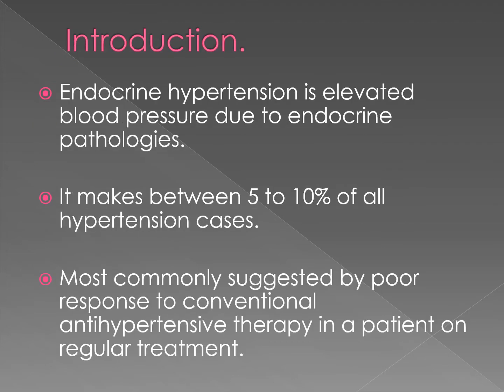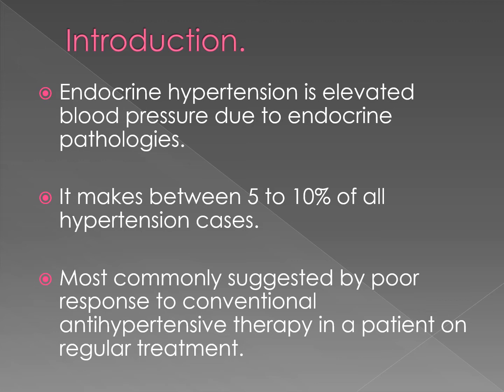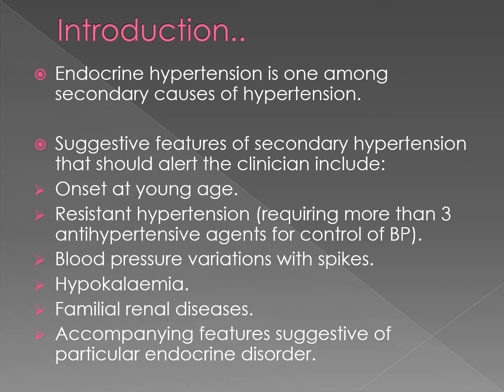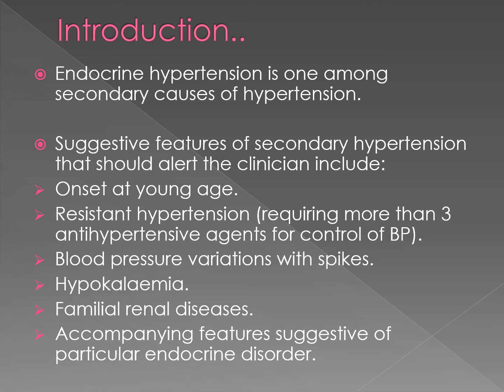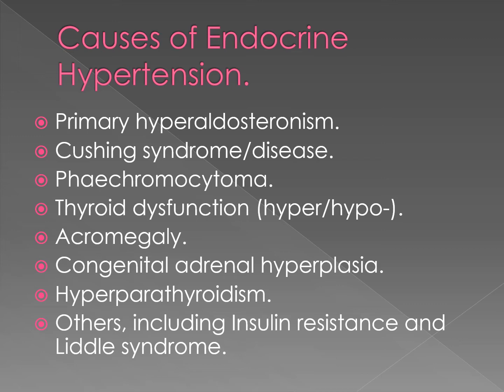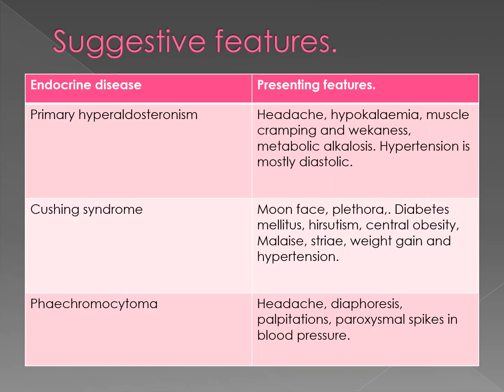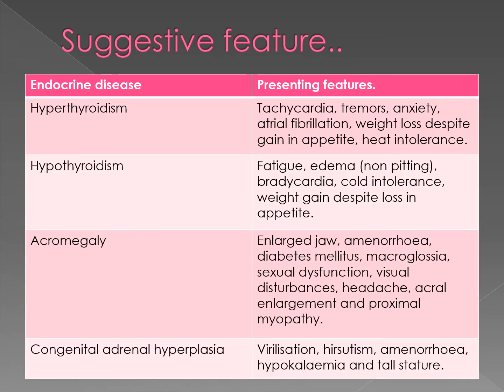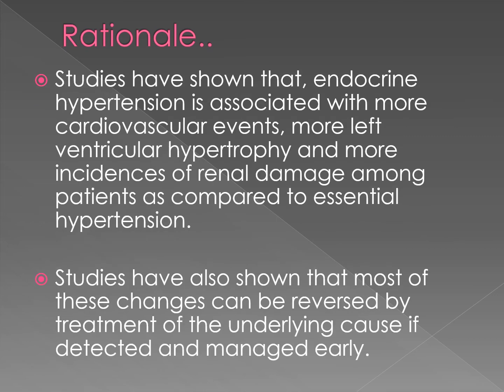Endocrine HTN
Endocrine hypertension, as part of secondary causes of hypertension. Not investigated in  most of cases but still present.